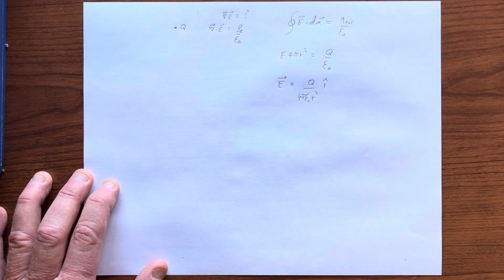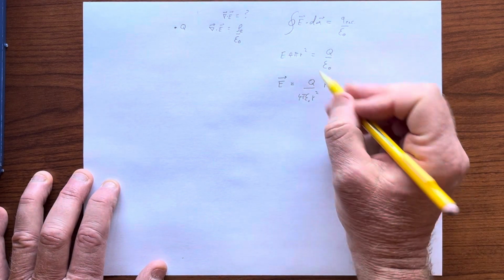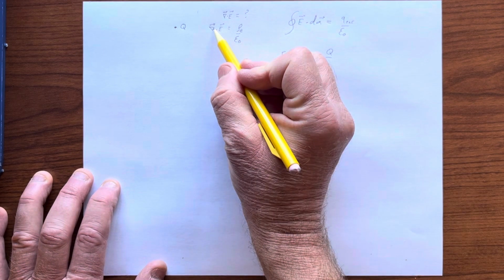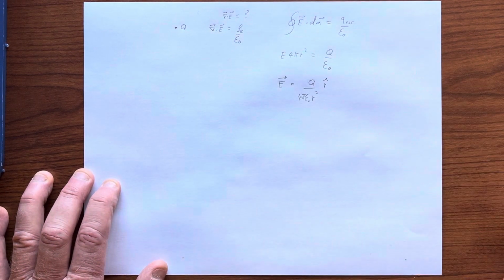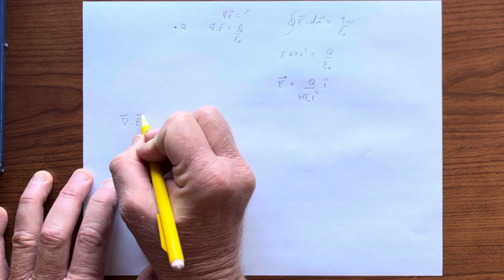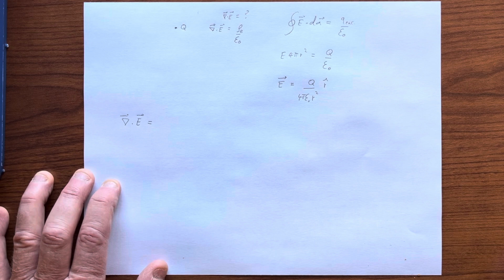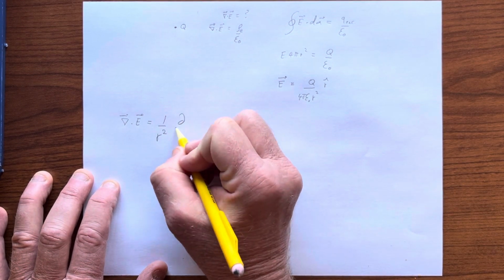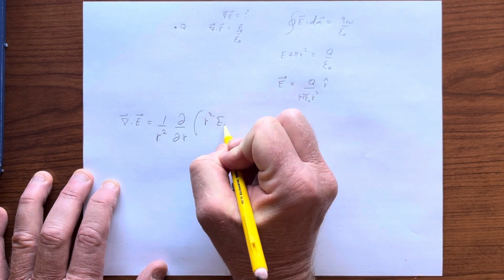Div E for point particle of charge